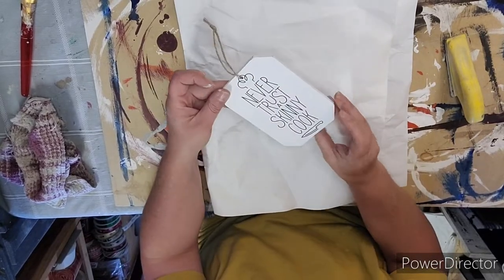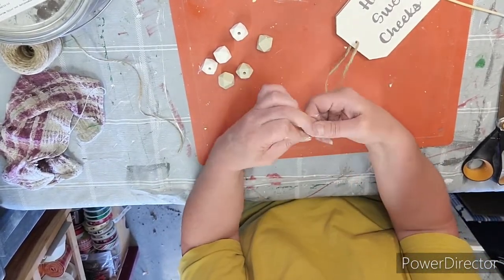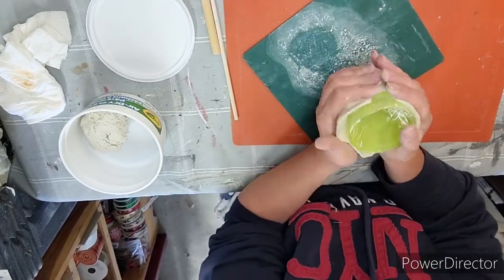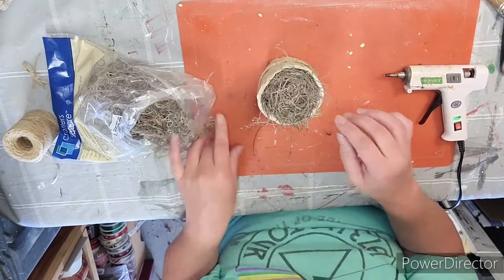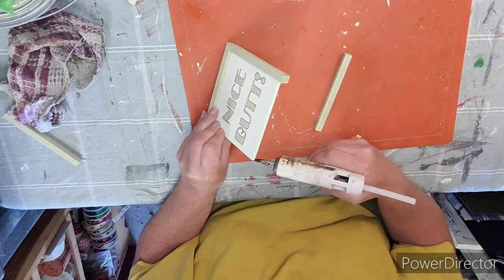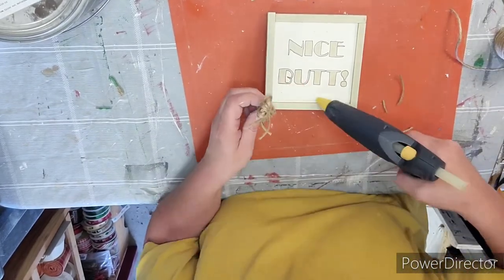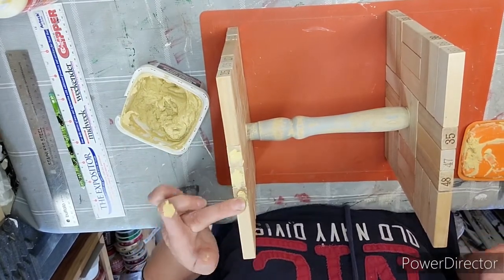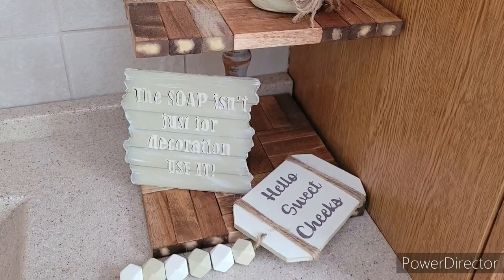Bathroom Tiered Tray Decor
Hello my name is Tammy, I am so happy you are hear.

Help me too support my awesome habit of crafting!!

 PandaHall 2pcs Natural Wooden Basket Bottom, 7.8 Inch Rose Circle(WOOD-WH0111-023)
AHANDMAKER 2 pcs Natural Wooden Basket Bottom, 5.4 Inch Flower Circle (AJEW-WH0126-08A)
 NBEADS 50 Pcs Rectangle Unfinished Wood Slices, with Sponge (DIY-NB0003-88)
 PandaHall Elite 120 pcs 5cm(2 inch) Unfinished Blank Wood Squares Slices (WOOD-PH0008-25)
OLYCRAFT Self-Adhesive Silk Screen Printing Stencil Reusable (DIY-WH0173-034)
 OLYCRAFT Self-Adhesive Silk Screen Printing Stencil Reusable (DIY-WH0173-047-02)

CoBeads - Beads, supplies and more
Snowflake molds - Item Code:DIY-P028-14
Glass Rhinestone Cabochons - Item Code:RGLA-T086-12mm
Natural Wooden Beads, Polygon - Item Code:X-WOOD-S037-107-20mm
Painted Natural Wood Beads, Laser Engraved Pattern - Item Code:X-WOOD-N006-02A-02
Painted Natural Wood Beads, Teardrop - Item Code:X-WOOD-R265-04D
Acrylic Beads - Item Code:X-OACR-T006-126

Totally Dazzled

When ordering from Beebeecraft, use this coupon to save some money!!

Carbon Paper
Wood Beads
Artificial Pine Tree Pics
Paint Pens
Jute Twine

Tammy-Lou Breault
234621 Wendigo Lake Road
Englehart, Ontario Canada
P0J1H0